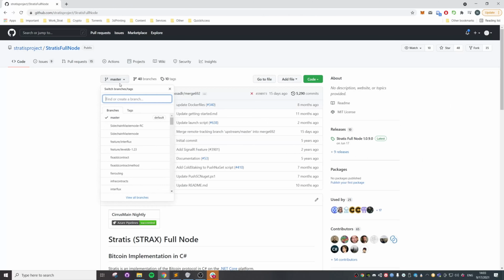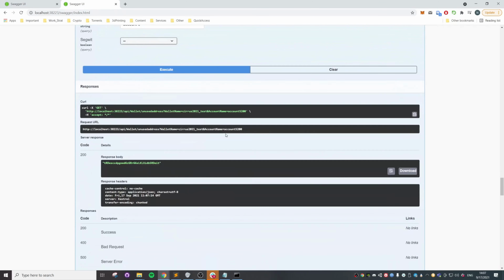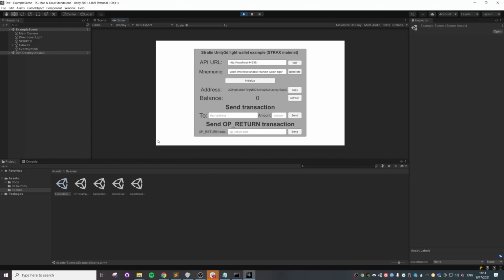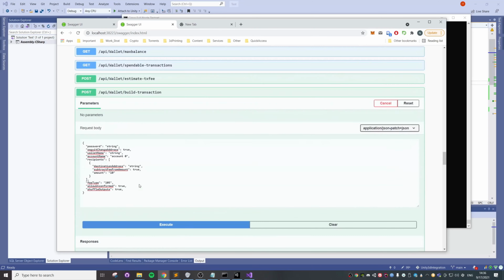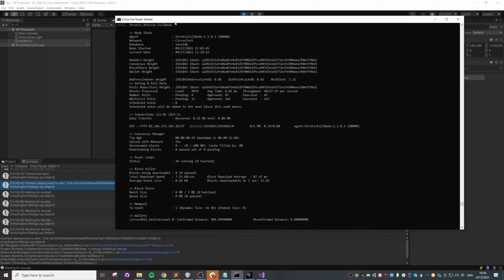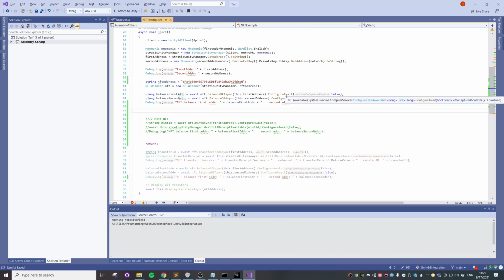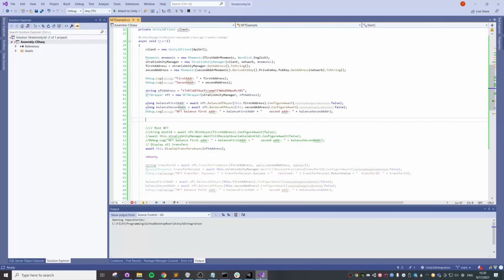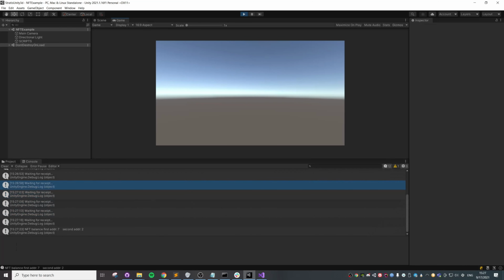How to use NFTs with Stratis Unity SDK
Ivan Tarasov (Unity Lead) presents How to use NFTs with Stratis Unity SDK